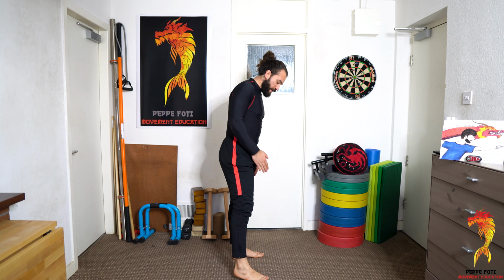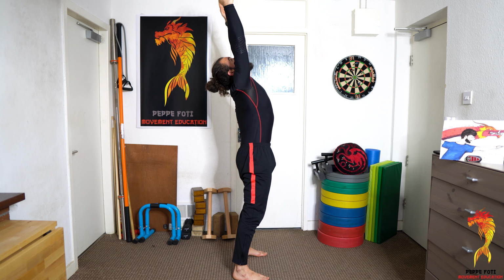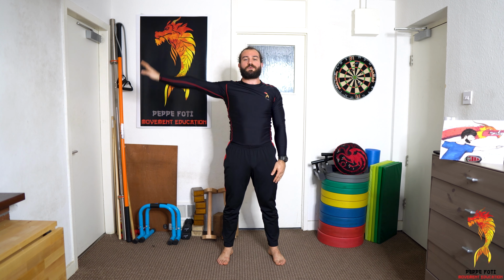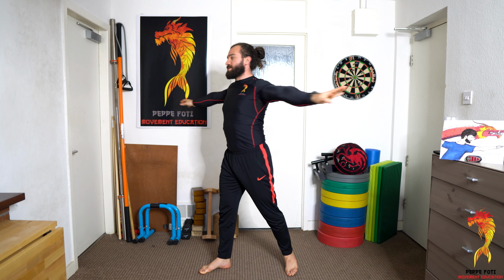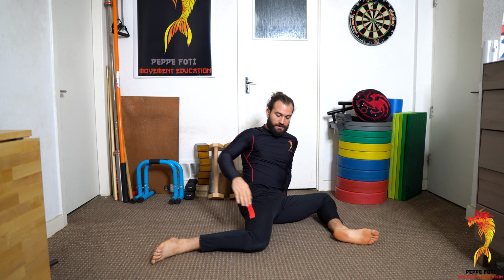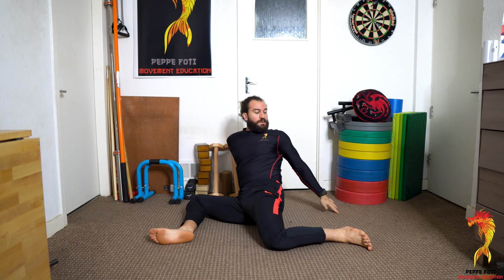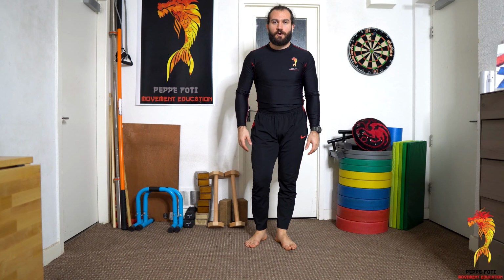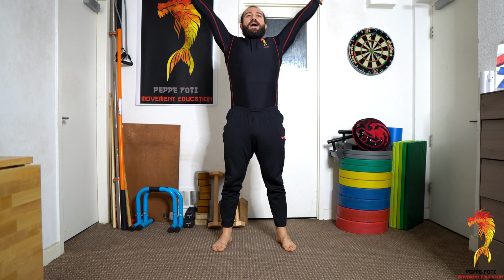The "feel good" class.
A 10 minute class designed to move your spine, lubricate your joints and use the power of movement to improve (by a factor of 3) the way your day is going:)

You can do it first thing in the morning, during your lunch break or on evenings where you want to take it easy and use movement as your best tool to feel better than before.

Peppe.